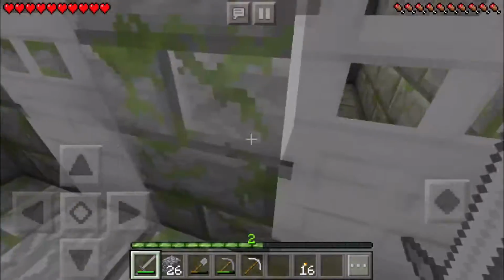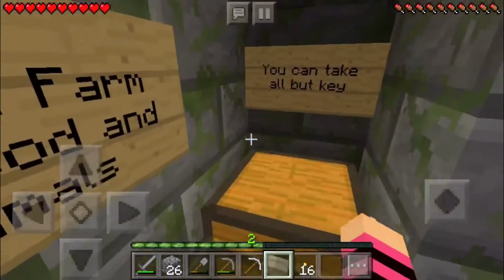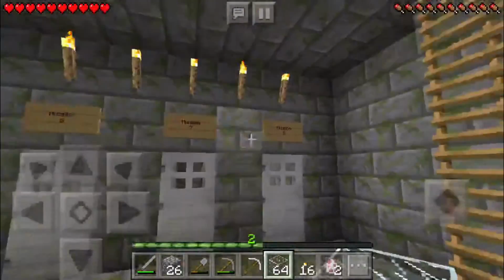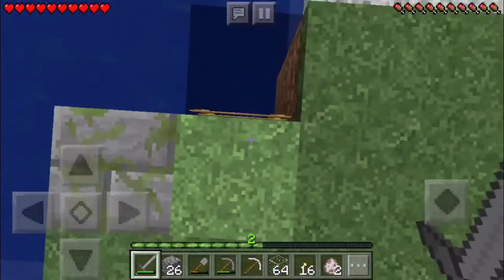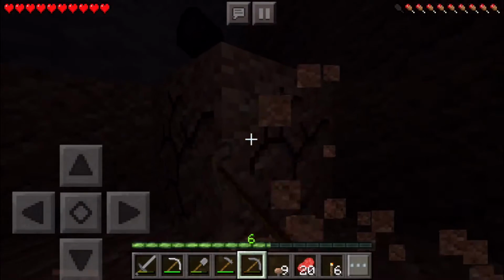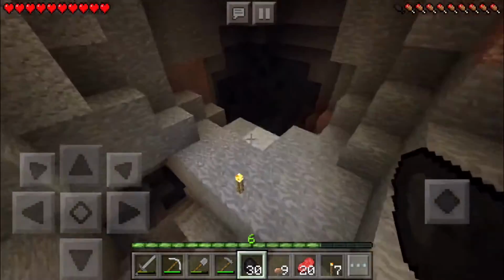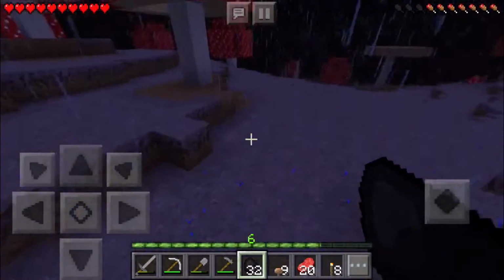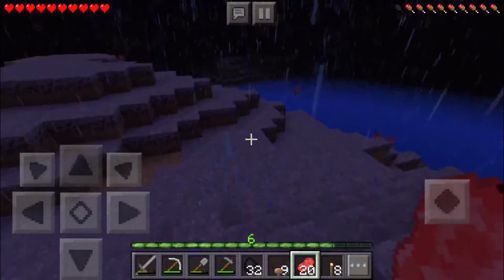"FOOD?!"- Minecraft PE Survival Island #2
Hey Guys SparklyPenguin here today with a new video! Hopefully you guys enjoyed todays video!

Outro:
Illenium- I'll be your reason
byeee